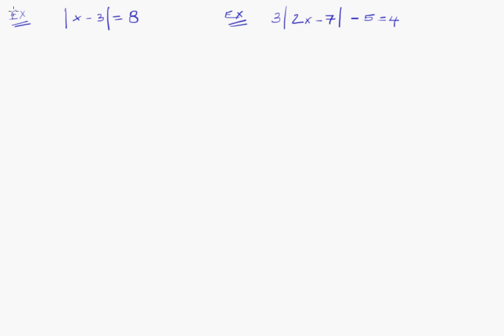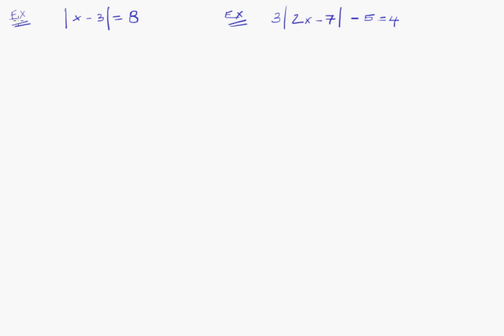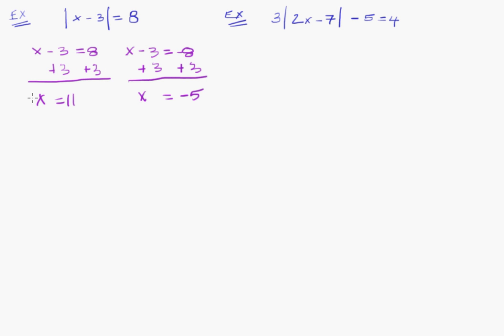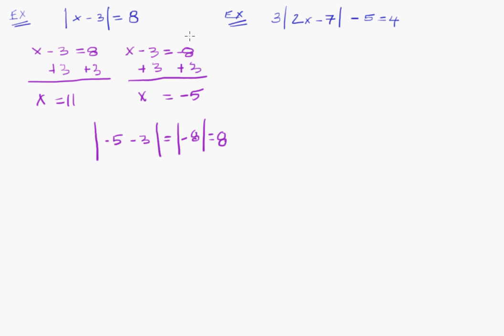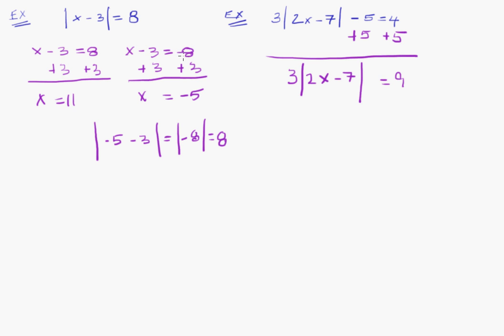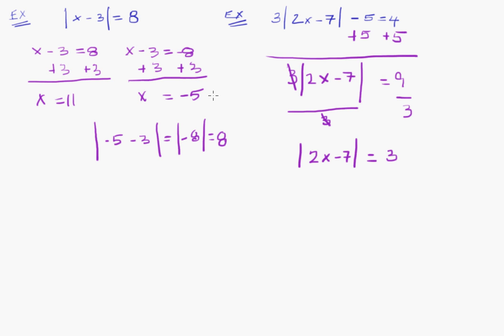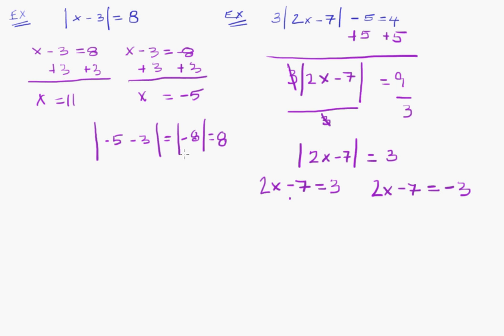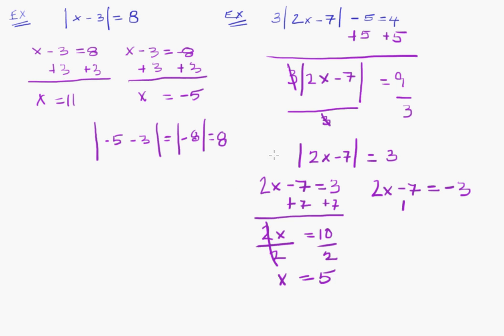Solving Absolute Value Equations